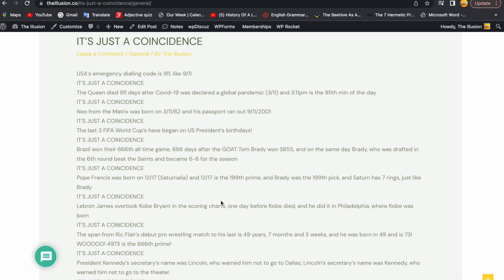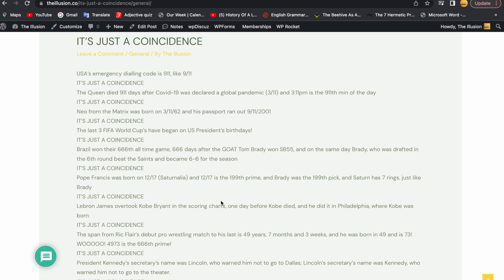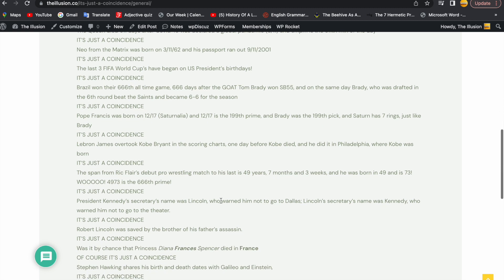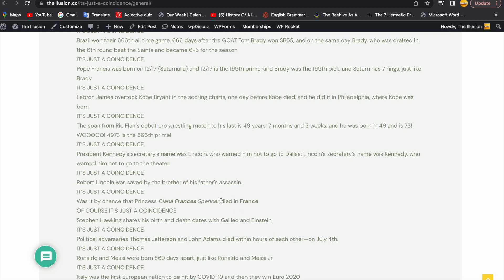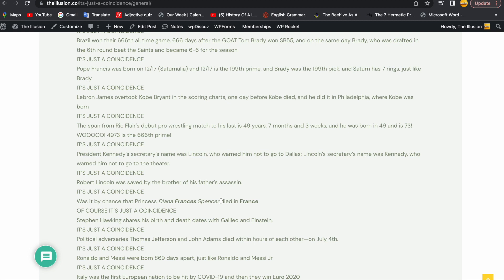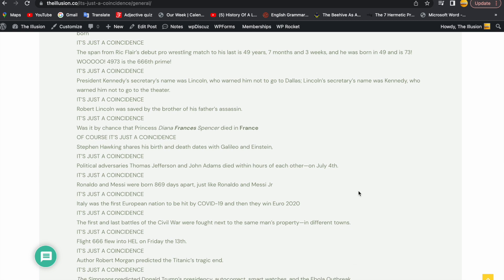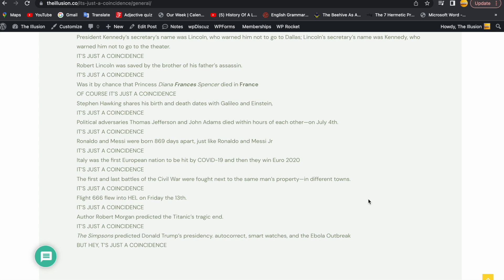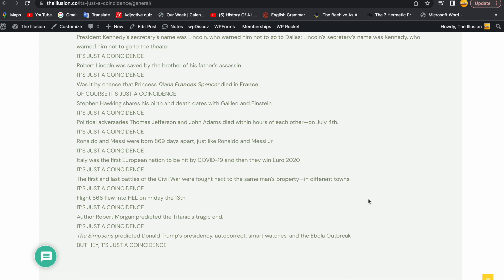It's Just a Coincidence!